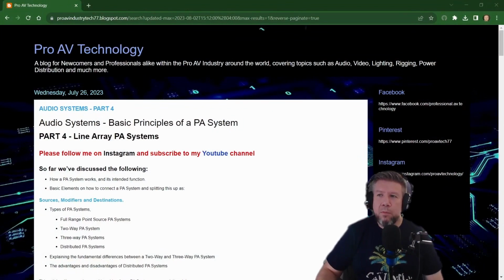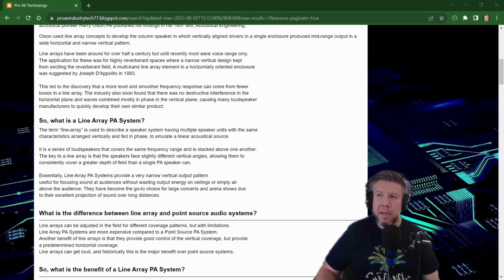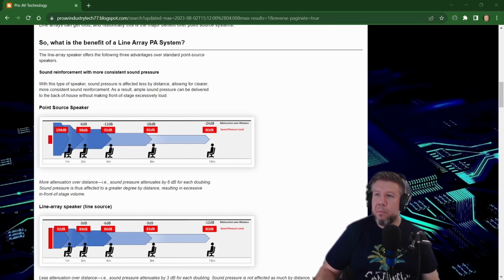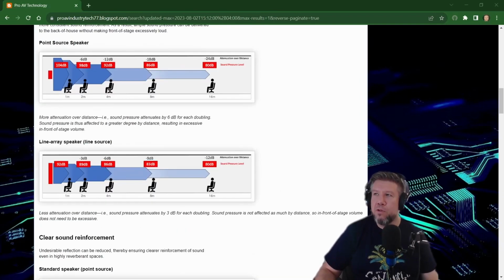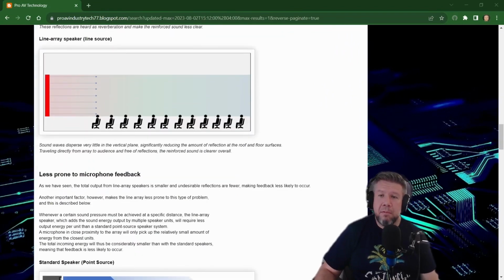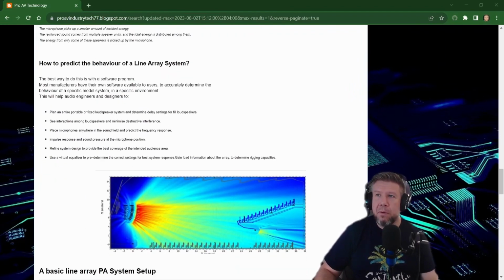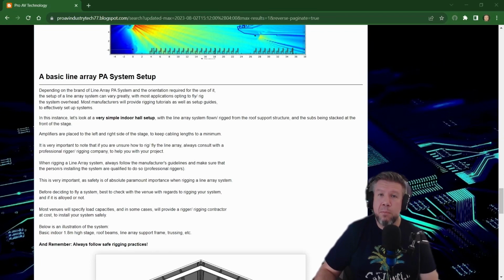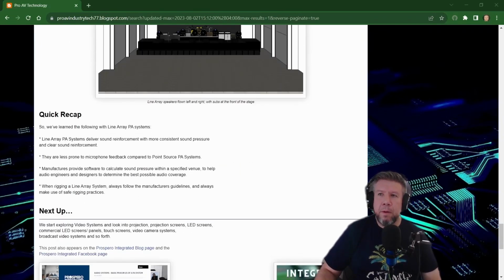Pro AV Technology - PART 4: Basic Principles of a PA System - Line Array PA Systems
The final part in my four part series. In part 4 I go through the basics of Line Array PA Systems, and also go through comparing point source speakers with line array speakers